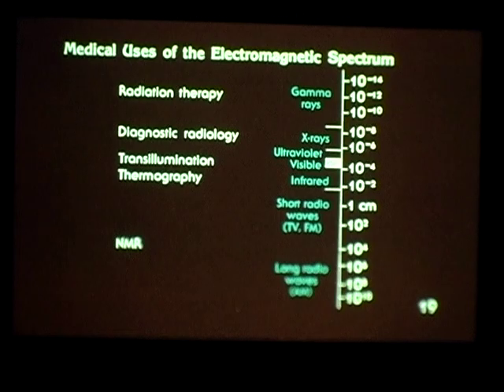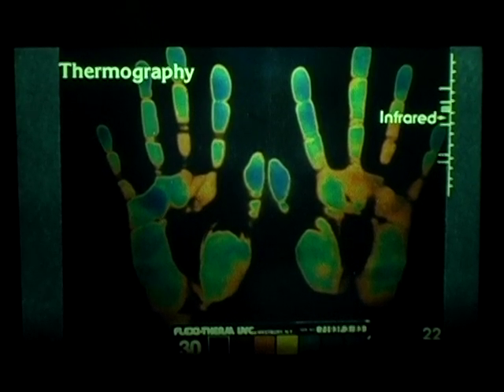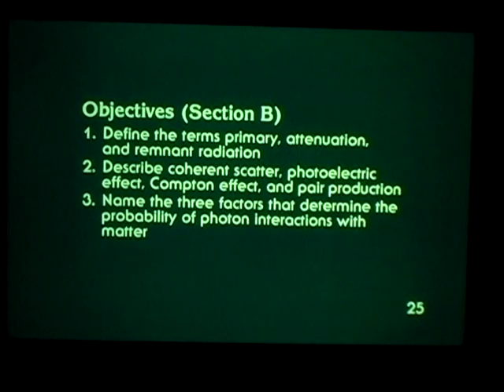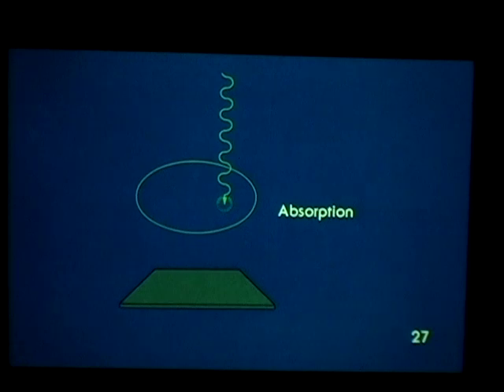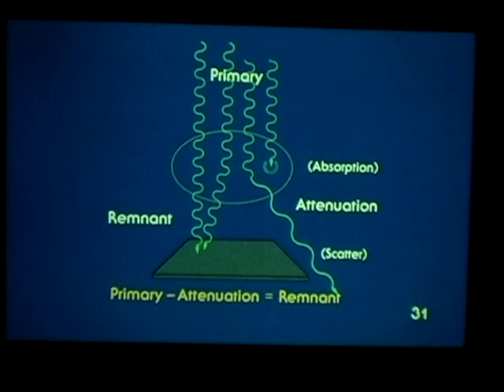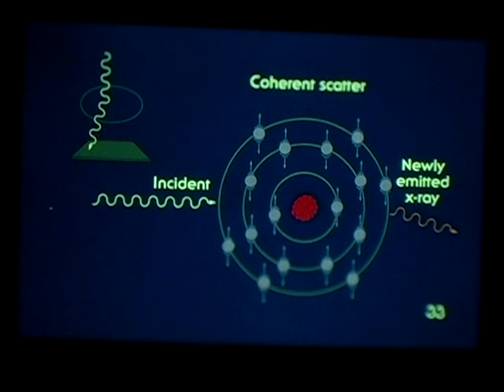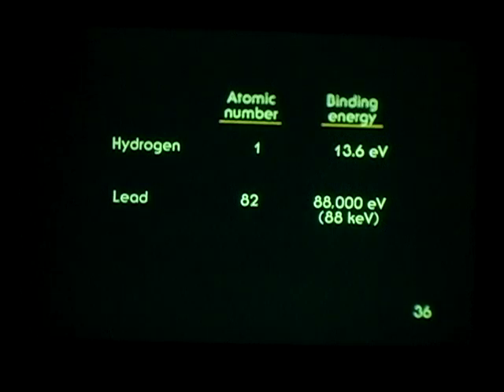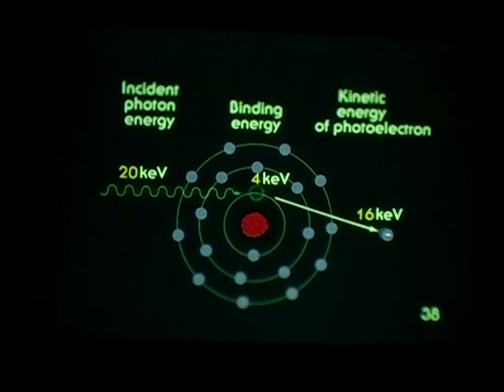Lesson Six: Properties and Characteristics of Radiation Tube Part Two